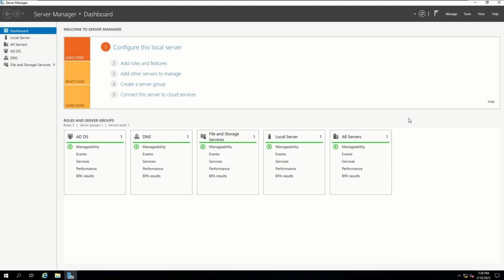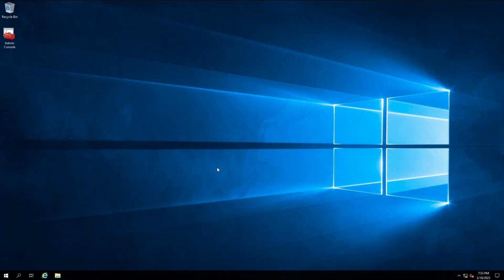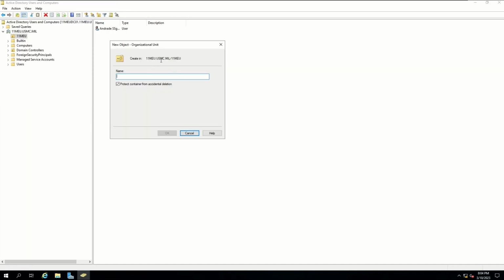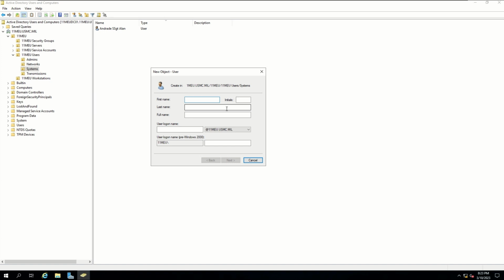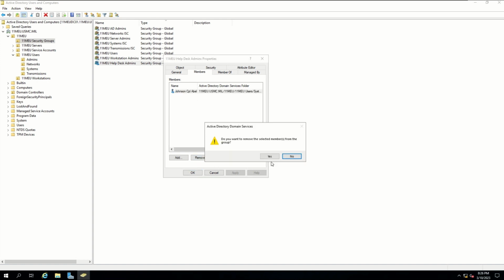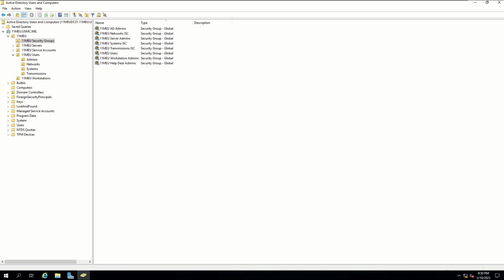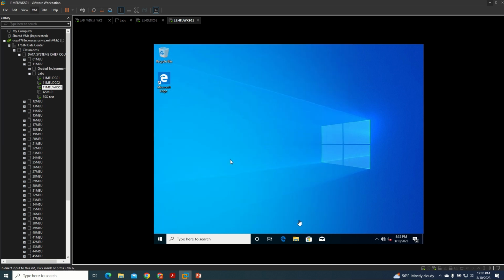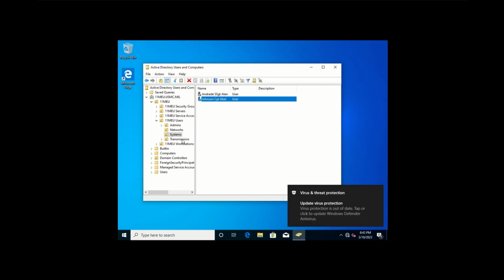Lab 1 DS DC Configuration